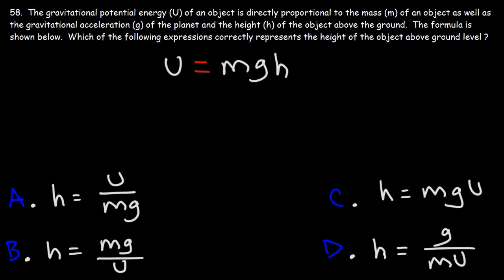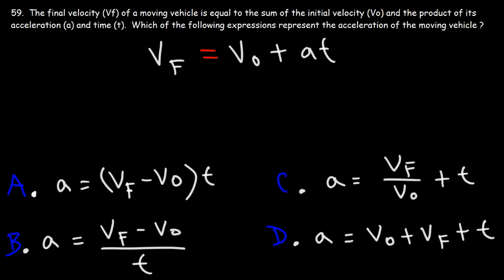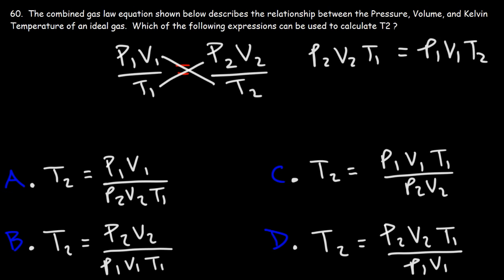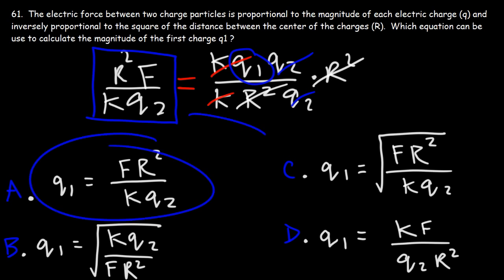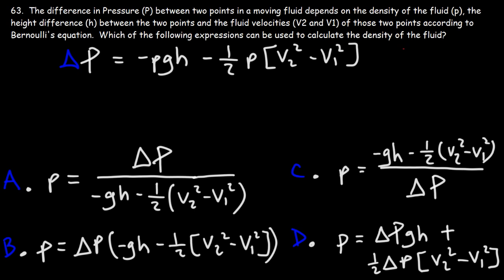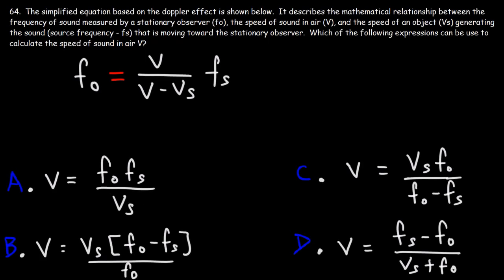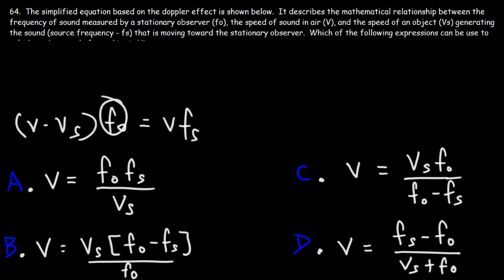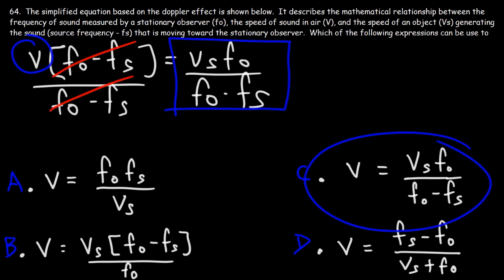Solving Formulas For a Specified Variable - SAT Math Part 17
This SAT Math video explains how to solve formula for a specified variable.